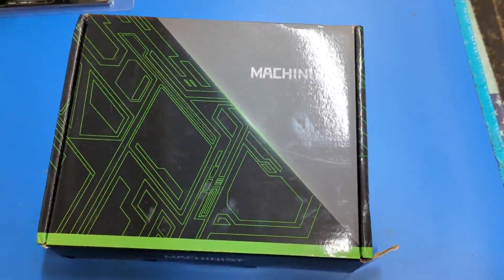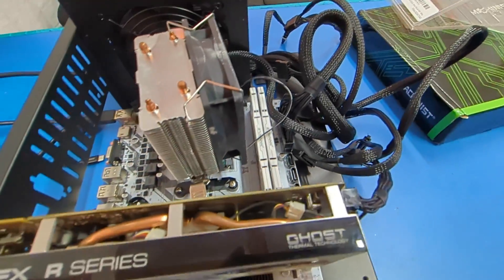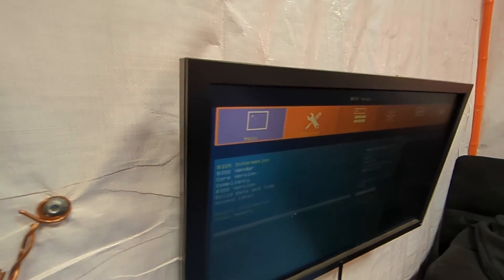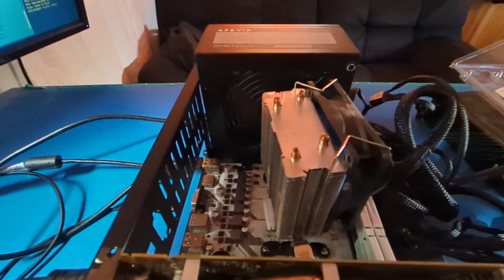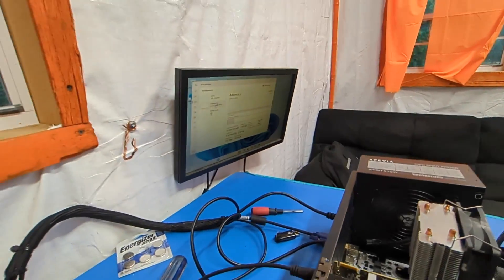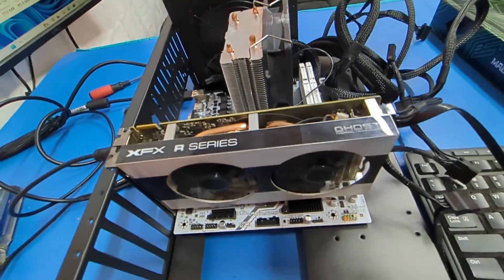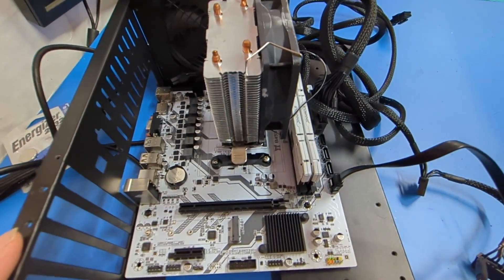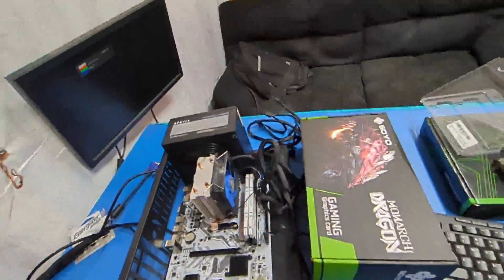Machinist B450: Much Improved, Now one of the best budget AM4 options!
Machinist B450 overview and initial impressions.